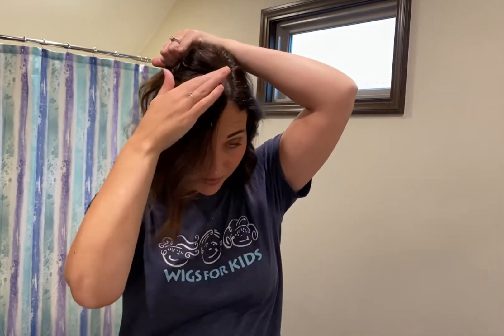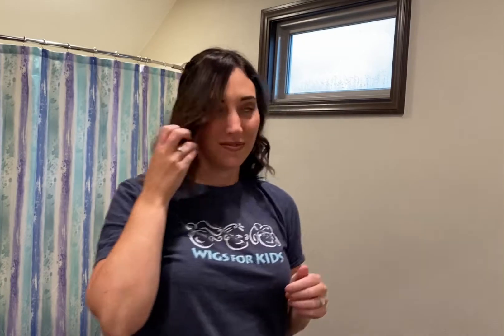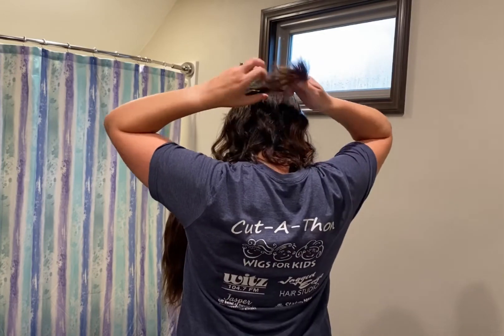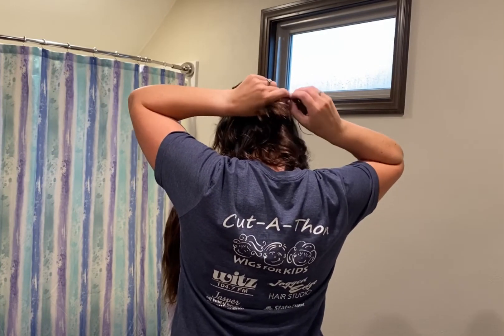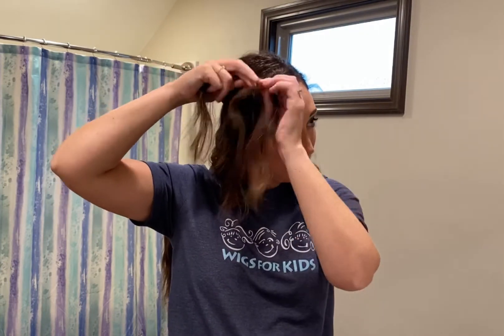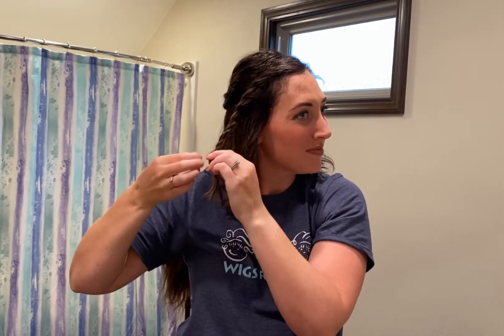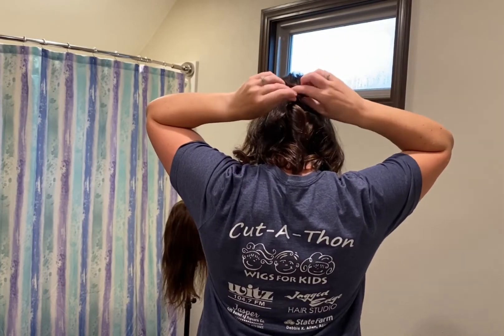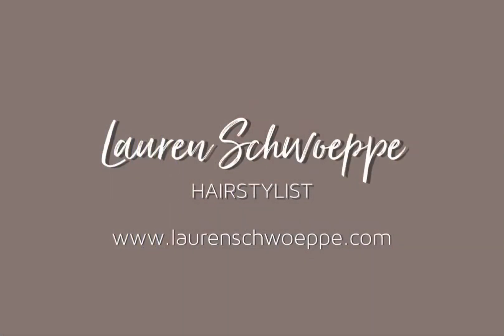How to do a Simple Style with a Twist!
Want to give your half-up styles a twist, without just putting your hair back?! Watch this video to see how to make, getting your hair out of your face, stylish! All you need are some elastics and 5 minutes! This style will hold all day! (You can even put the rest of your hair in a ponytail tail to make your ponytail a little more stylish as well)!